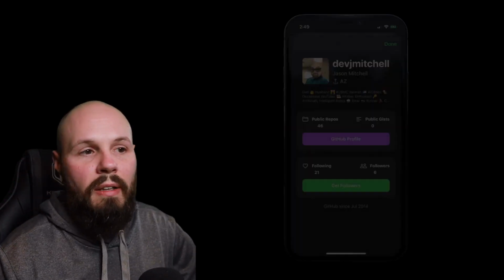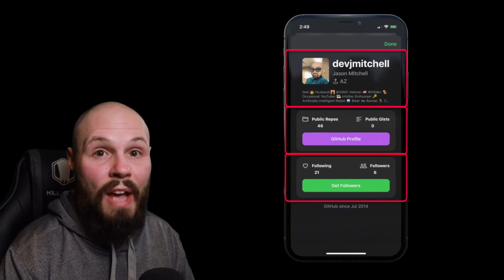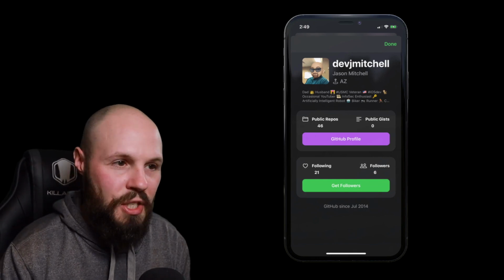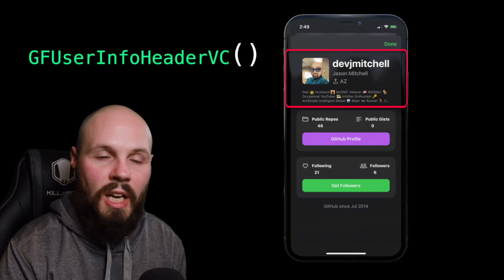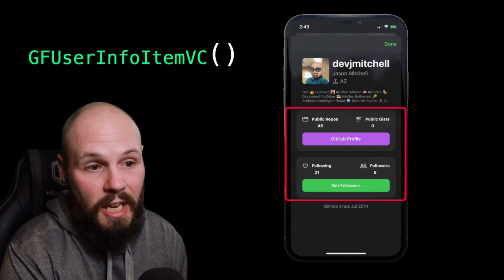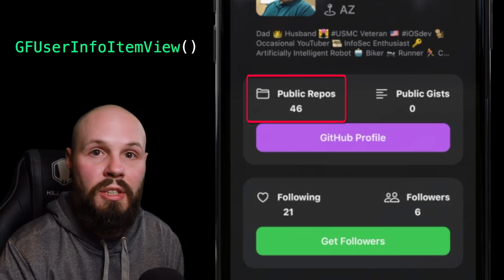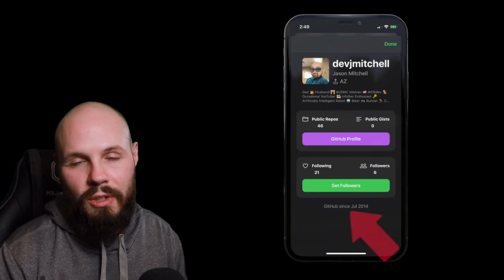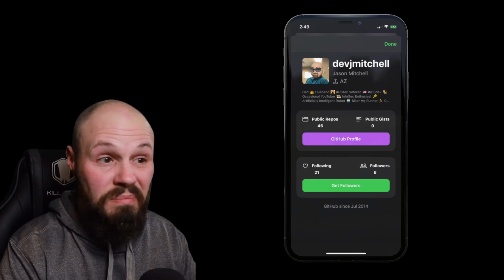0031 User Info Screen Planning